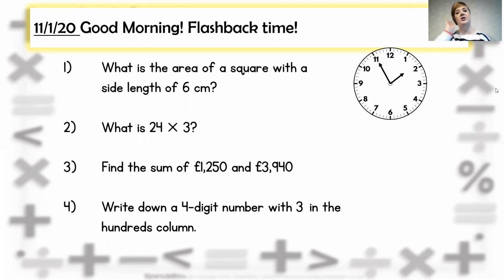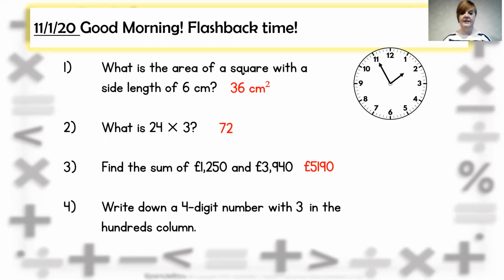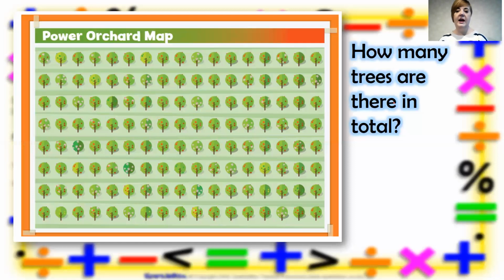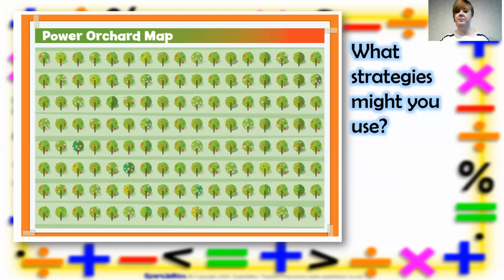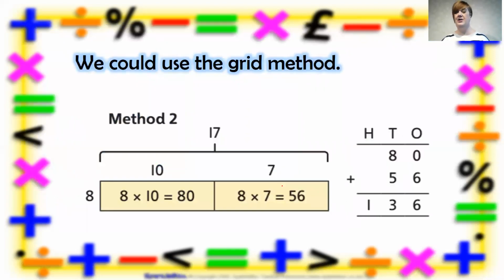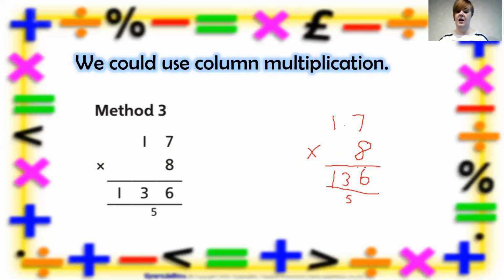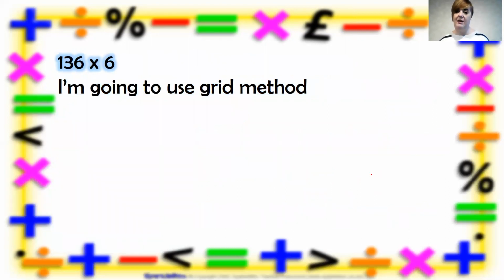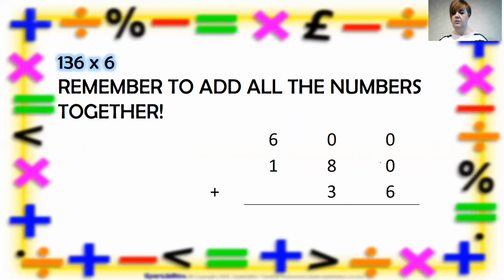Mrs Dafter's Maths - Monday 11th January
Lesson 11/01/21

Multiplying a 4 digit number by a 1 digit number.

Don't forget your whiteboard, pencil, exercise book, purple pen and power maths book!